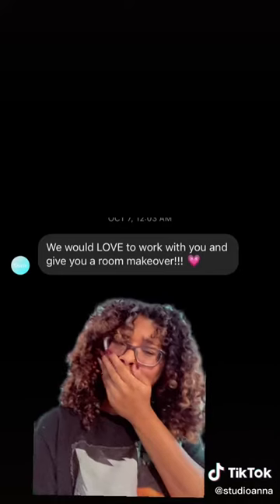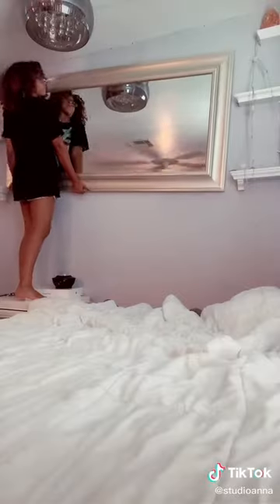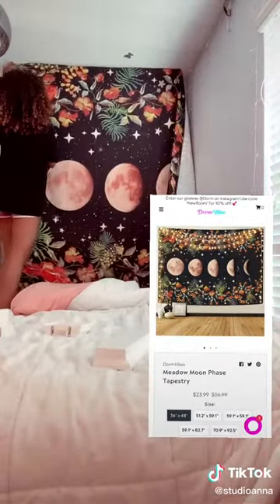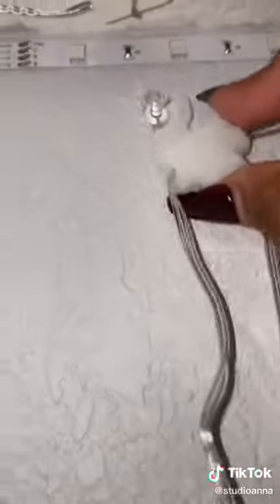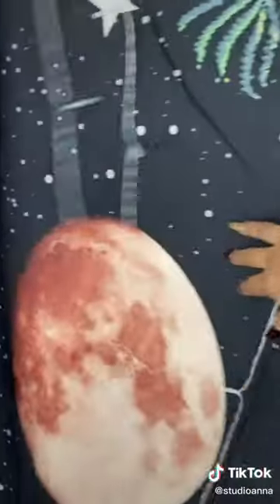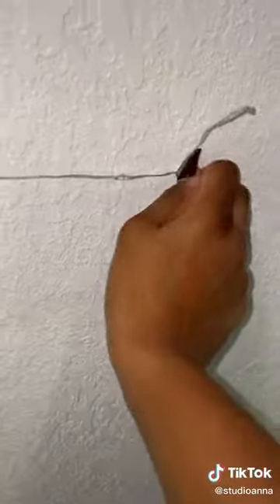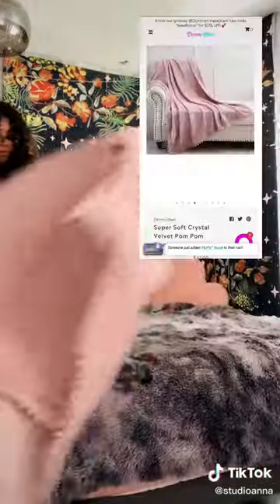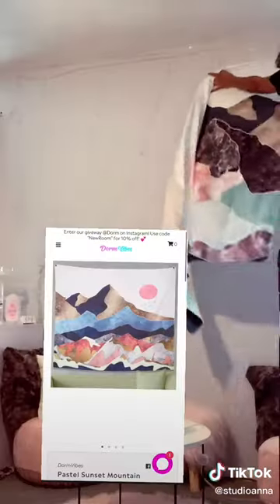ROOM MAKEOVER EXTREME | DIY TIKTOK COMPILATION | HOME DECOR TRENDS TIKTOK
Playlist & Videos